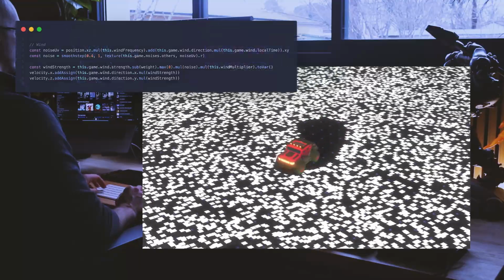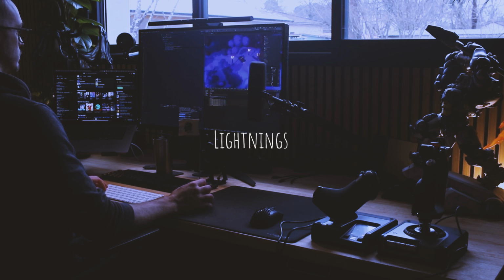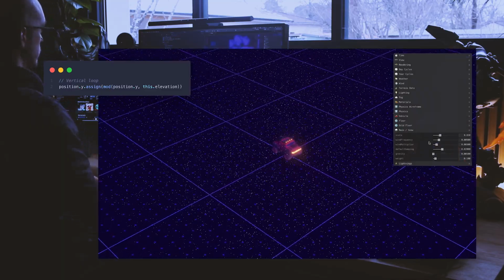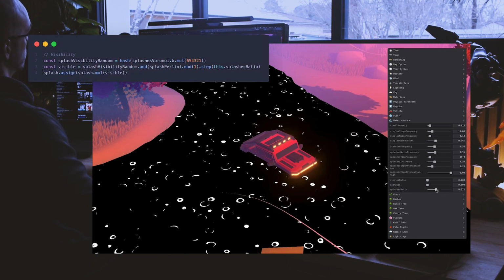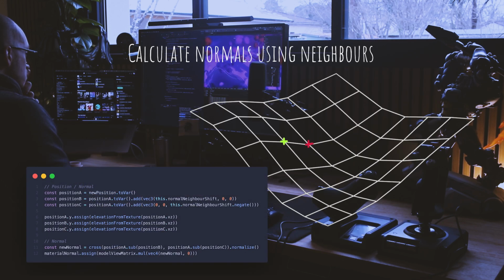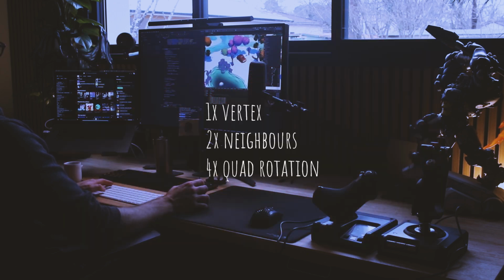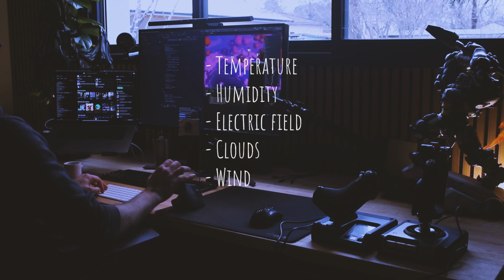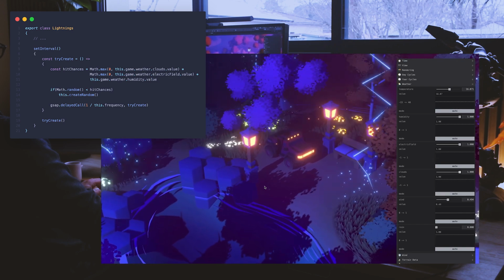Weather - New portfolio - Devlog 5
# Chapters

0:00 Intro
0:24 Small updates
2:01 Leaves
4:09 Wind lines
5:25 Lightnings
7:00 Raindrops & Snowflakes
8:04 Water surface
9:50 Snow
14:02 Weather management
18:46 Ending

# Links